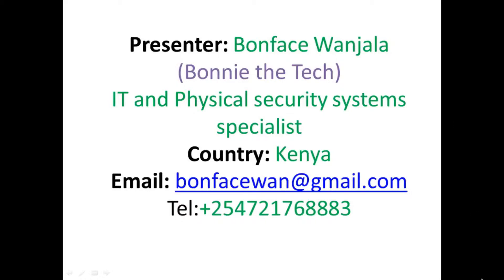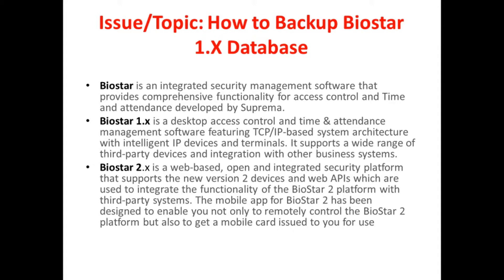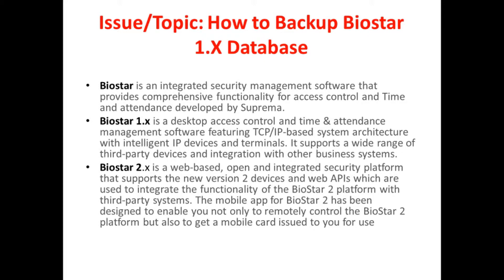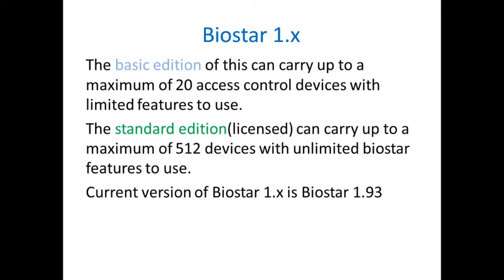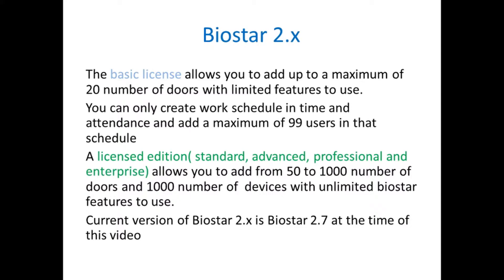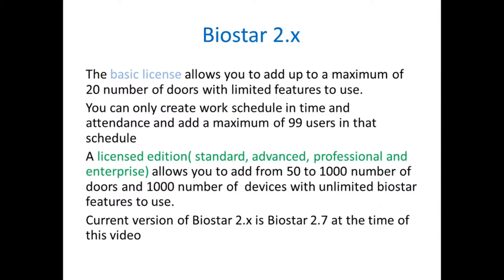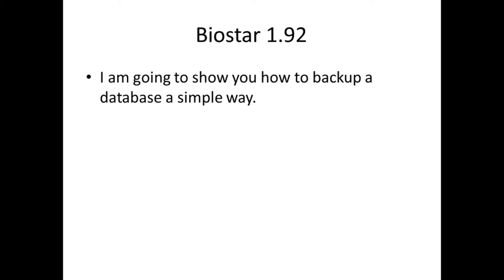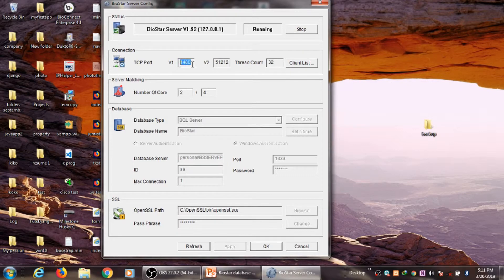Biostar 1 database backup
This video explains to you how to take Biostar 1 database backup. You need to have sql server management studio installed and can connect to the sql server instance under which the Database is created.